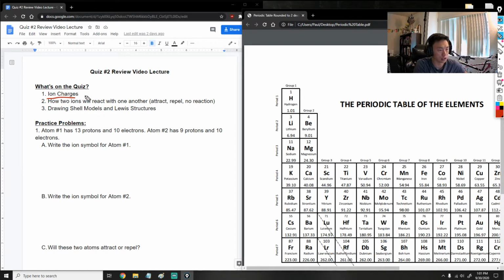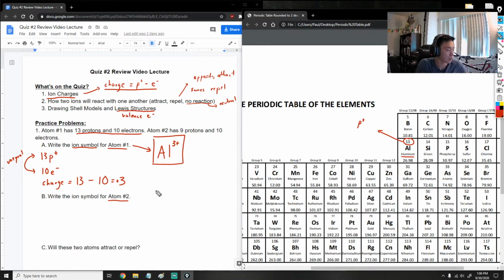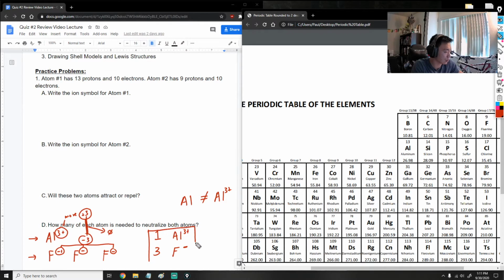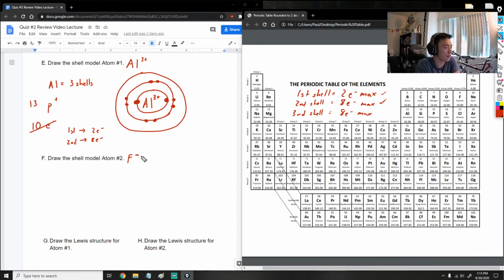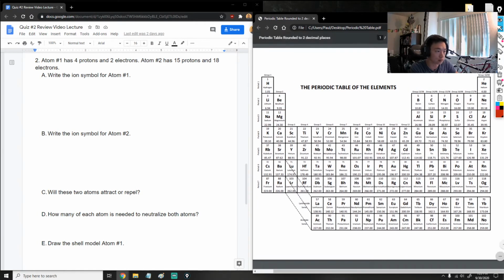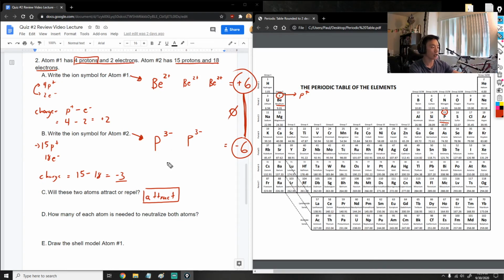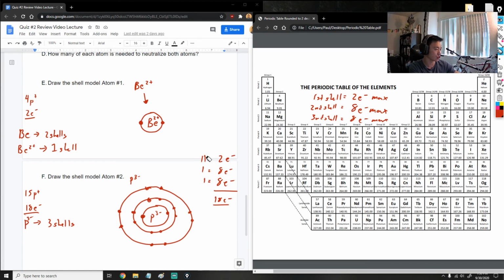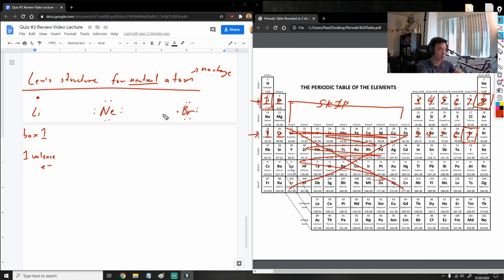Quiz #2 Review | Mr. Oh Chemistry